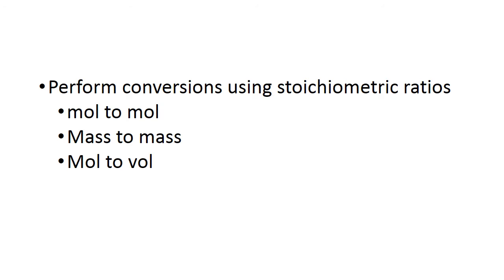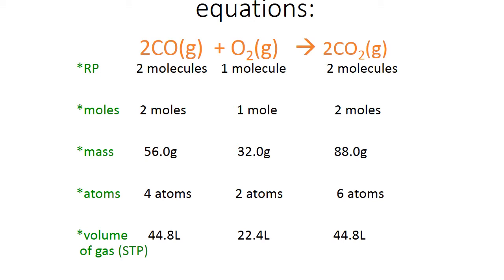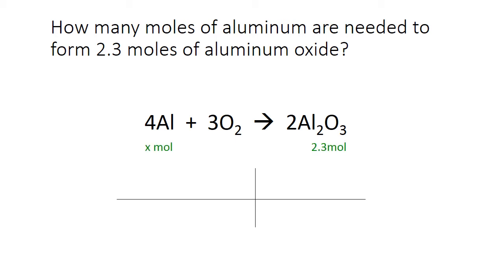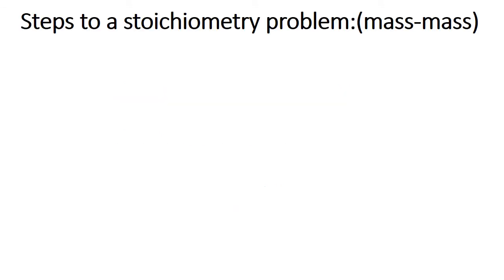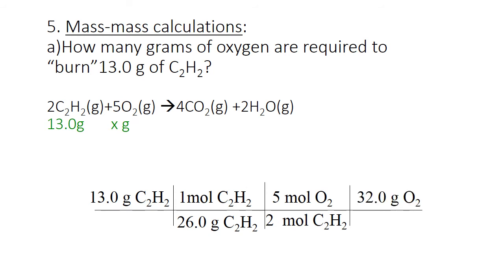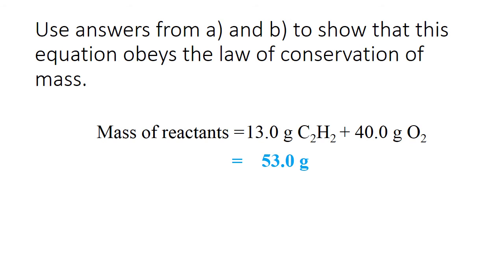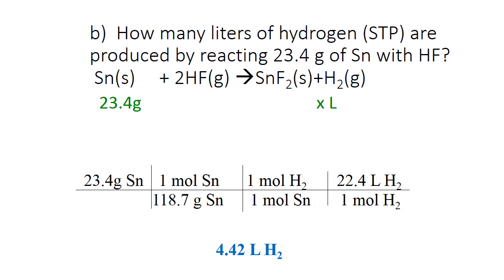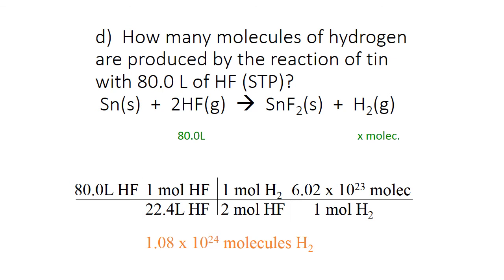Stoichiometric conversions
Using balanced equations to perform conversions; mol to mol, grams to grams, vol to vol, vol to molecules etc.